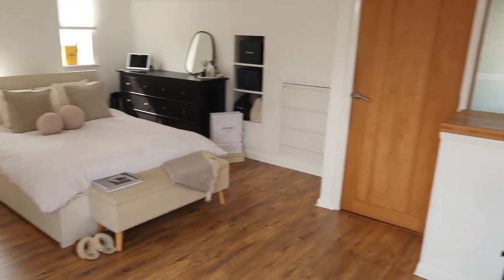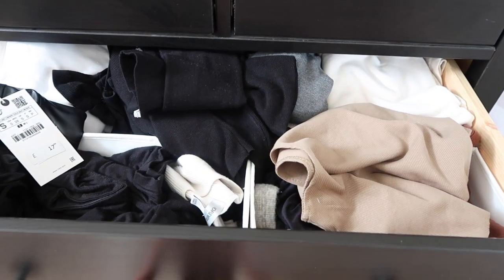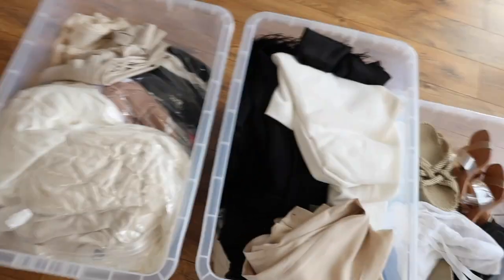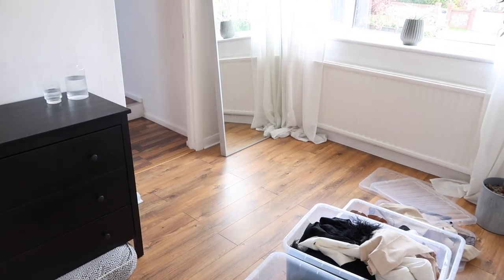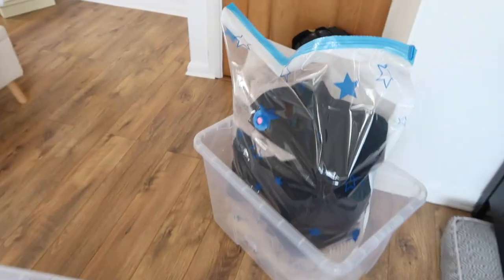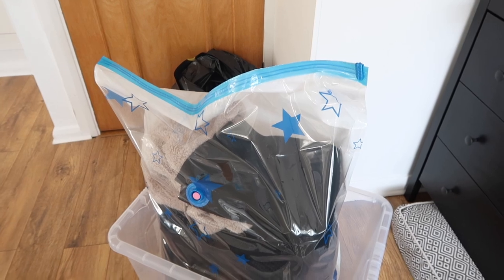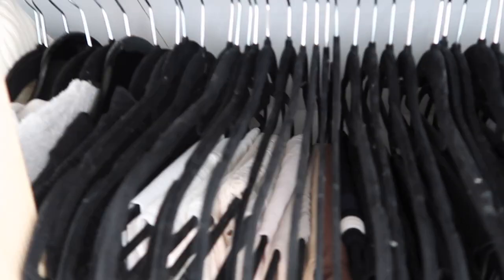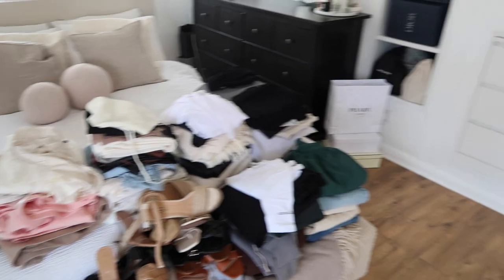WARDROBE SWITCHOVER & CLEAROUT | Amy-Beth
Hi everyone, I hope you all enjoyed seeing my wardrobe switchover video! Xx

What I'm wearing:
*T-shirt